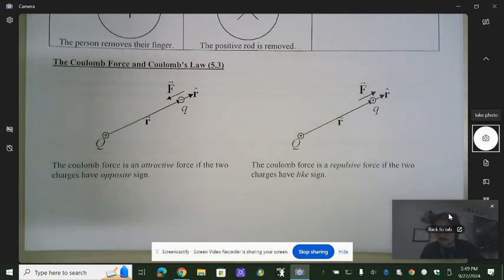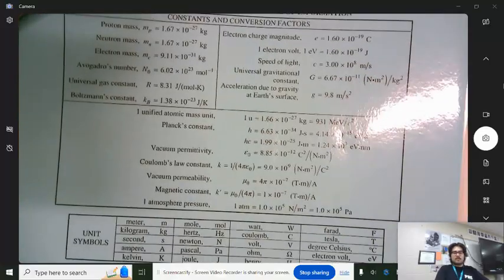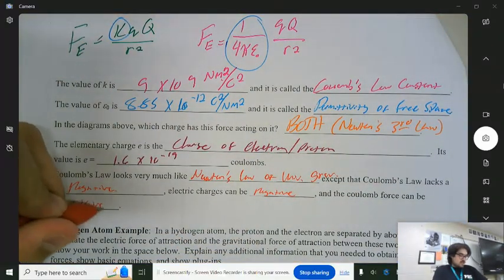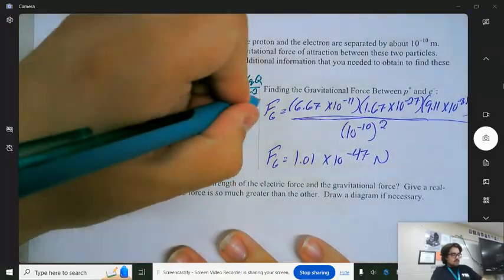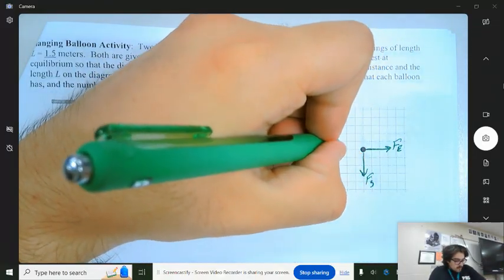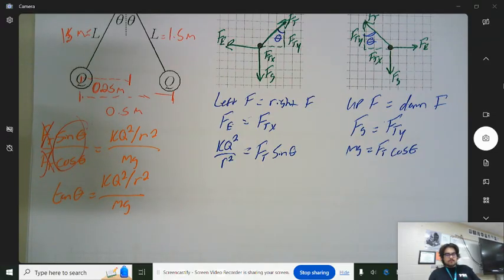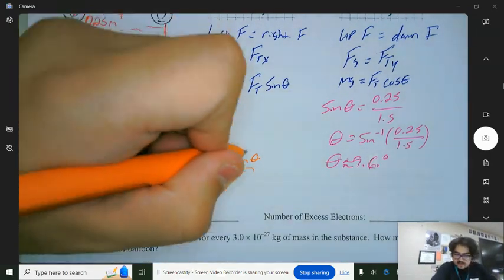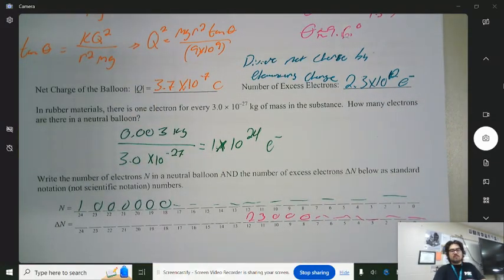C-02-03 The Coulomb Force and Coulomb's Law